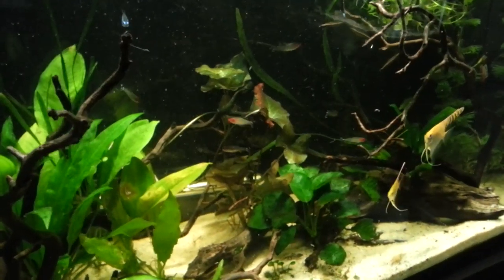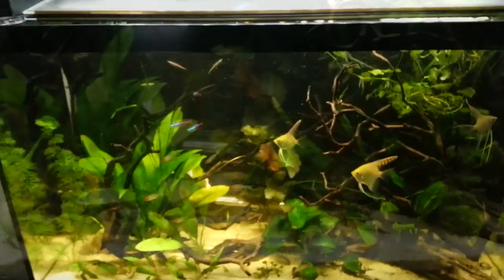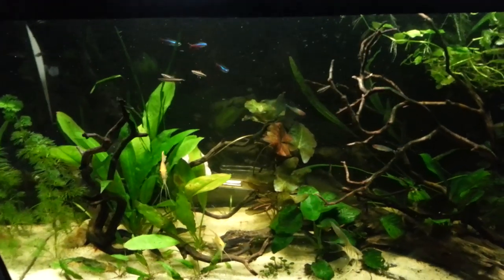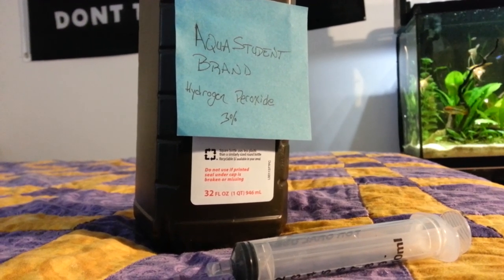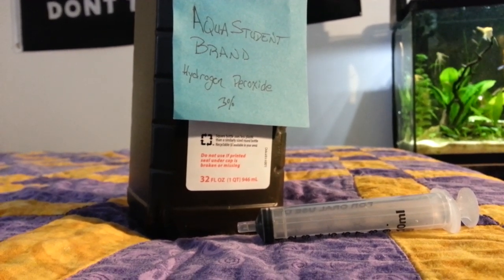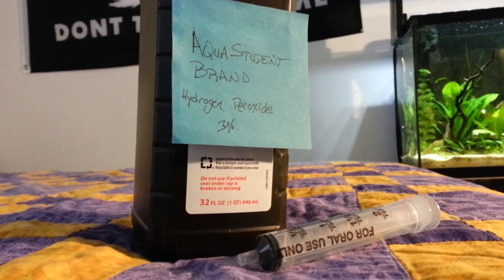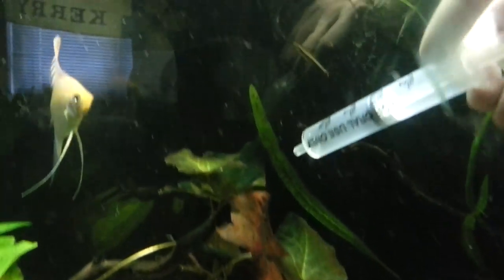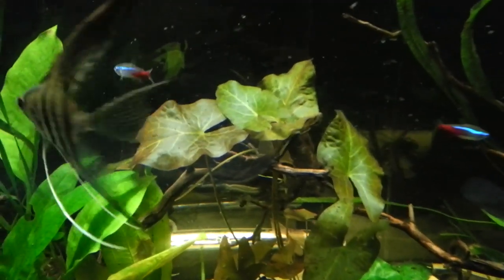How to Treat Blue-Green Algae with Hydrogen-peroxide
In this video I explore and test methods for treating blue-green algae, cyanobacteria, or BGA. My main method is to use Hydrogen-peroxide (H202).